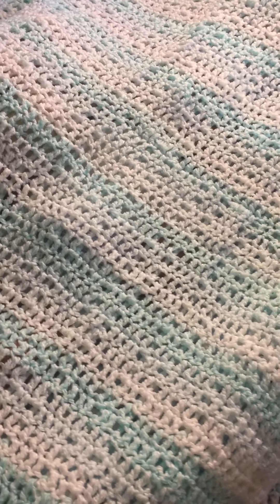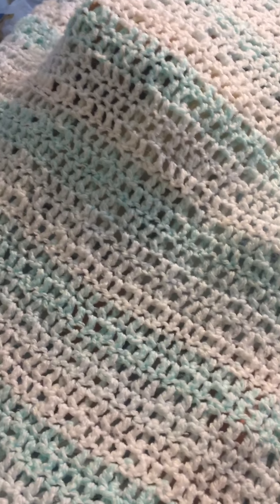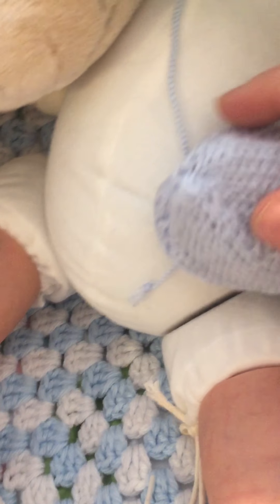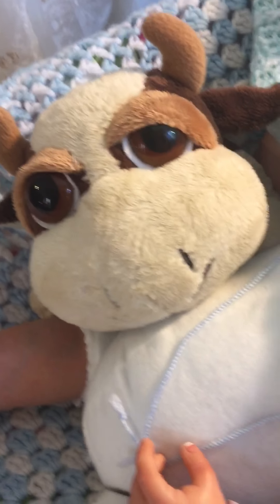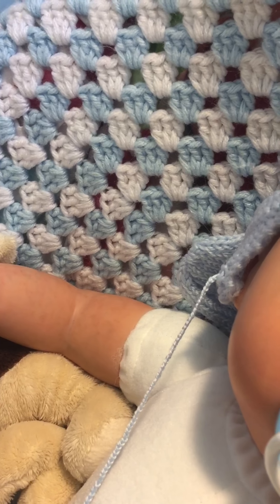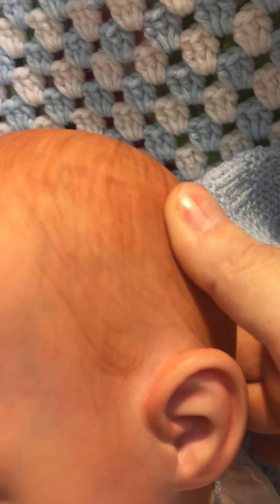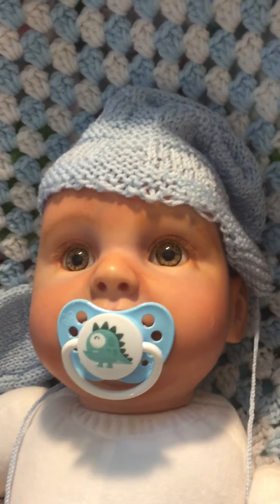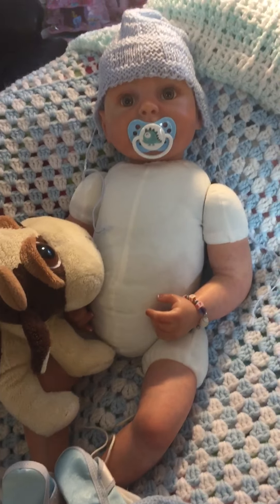Ryan doll feb 12/ made by me of a kind love .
Reborn doll blanket review born feb 12 2017